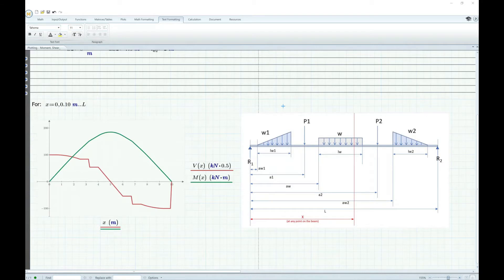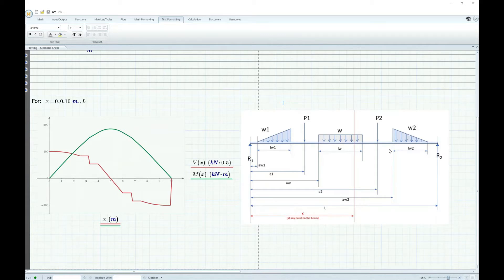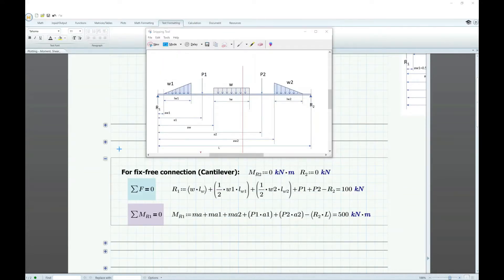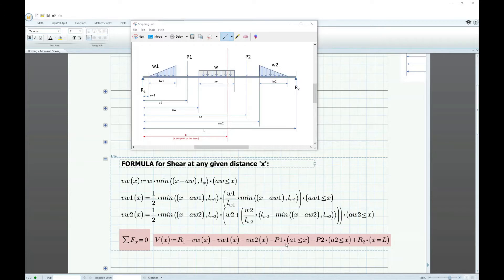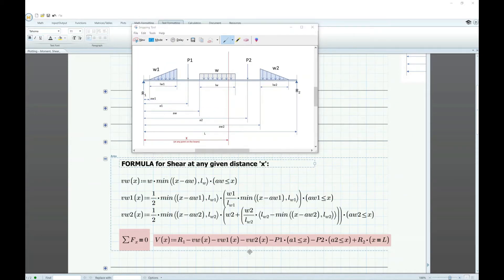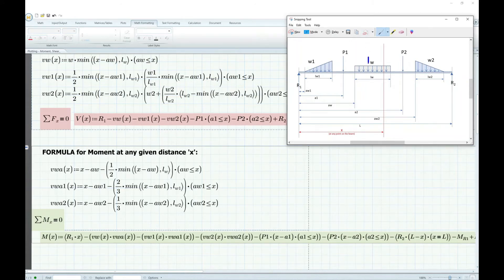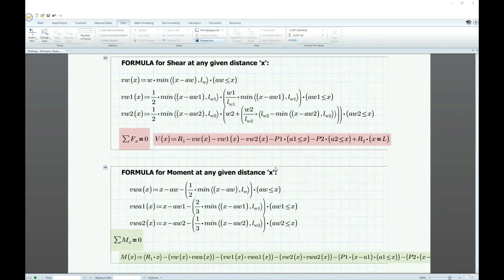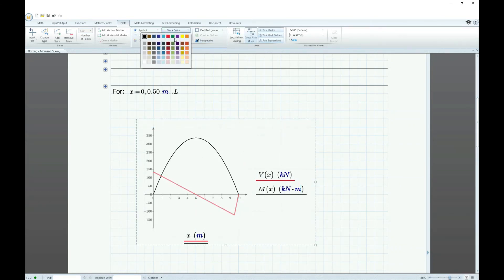Shear and Moment Diagram - Automatic Plotting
Essential PTC Mathcad Prime 3.0

Automatically plot the shear and moment diagrams at any given load using Mathcad.
Applicable for simply supported beams (pin to pin ends) and cantilever beams (pin to free end).
0:00 Introduction
1:08 Types of Loadings and End Connections Considered
3:40 Defining equations to solve for reaction forces and end moments
5:43 Defining equation for Shear at any given distance "x"
8:53 Defining equation for Moment at any given distance "x"
13:21 Plotting